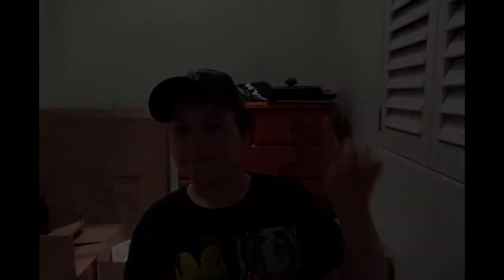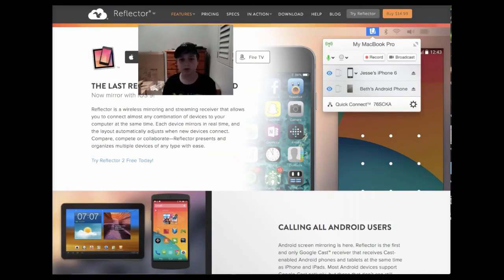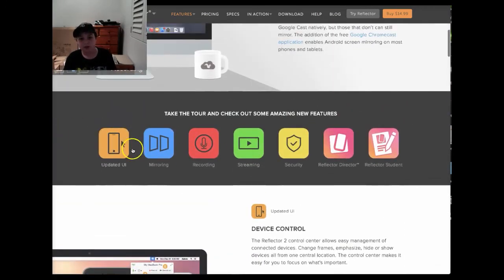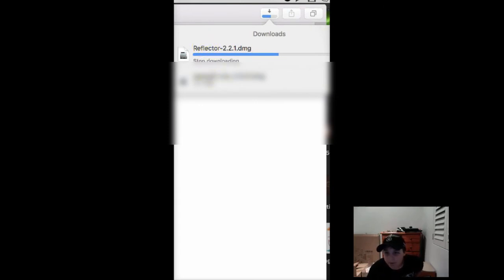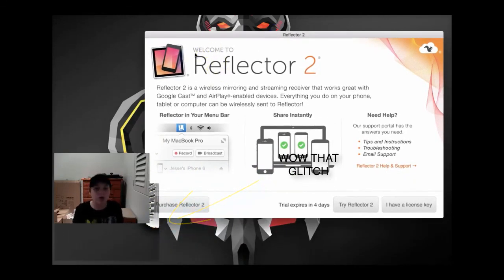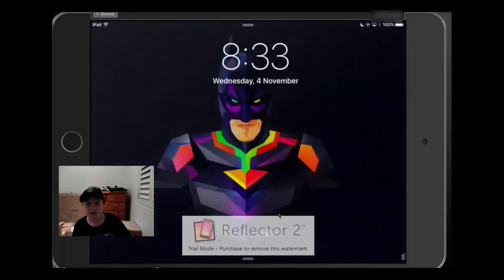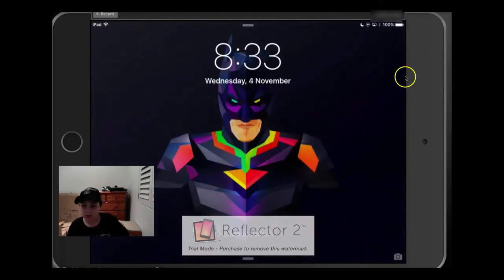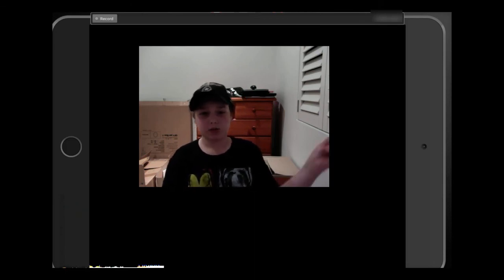How To Screen record on IOS 9 (NO JAILBREAK!)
Hello Youtubers what is up it is Astounding Magic here, and today I will be showing you how to record your iOS 9 screen, and the best part is NO JAILBREAK!

IF YOU WANNA LEARN HOW TO HACK CLASH OF CLANS HACK WATCH THIS VID!